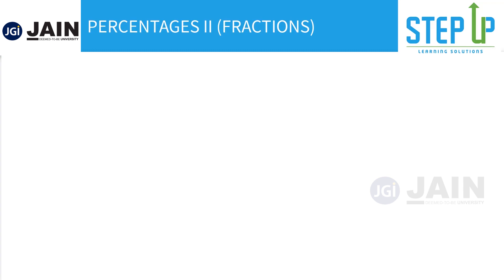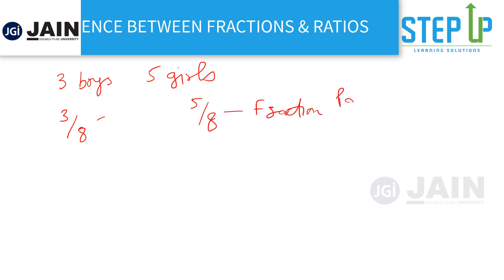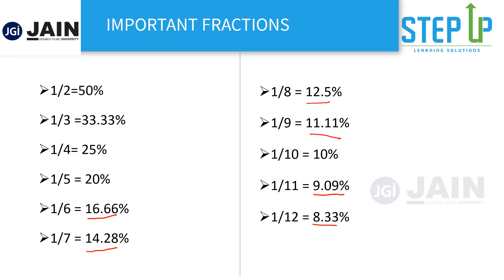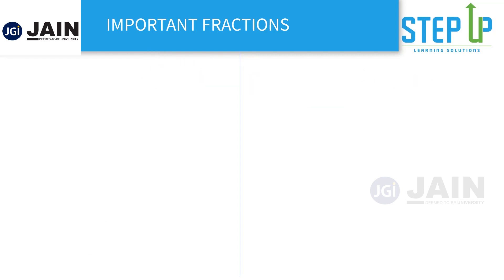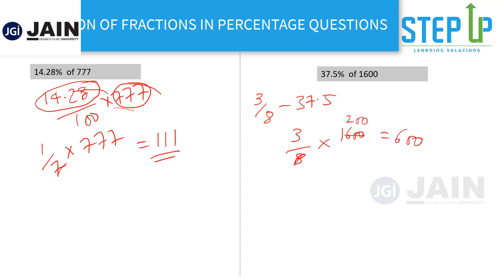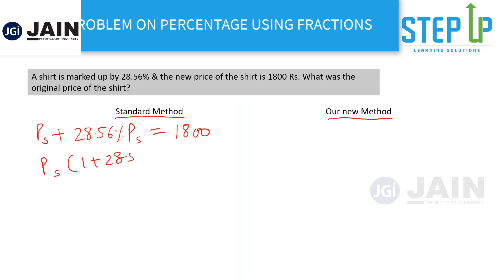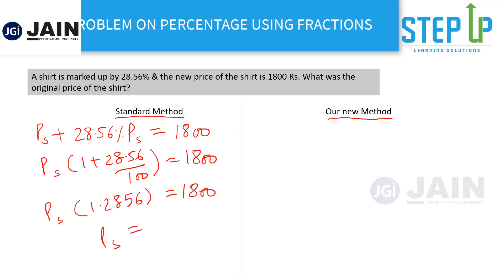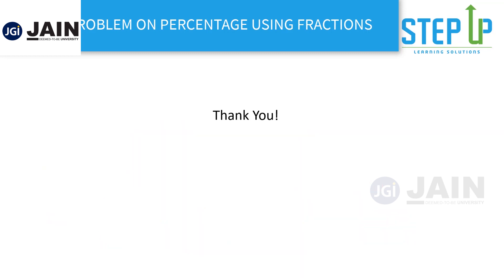SII Scholarship Exam 2021 | Tutorial 16 (Convert to Fractions) | JAIN (Deemed-to-be University)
The 'Study in India' Scholarship Exam 2021 is mandatory for the International students to get the 100% Scholarship at JAIN (Deemed-to-be University). These tutorials will prepare you and help you crack the exam.

This video introduces you to the concept of Converting to Fractions in 10 seconds. You'll understand the basic concept & also get to practice a few questions.